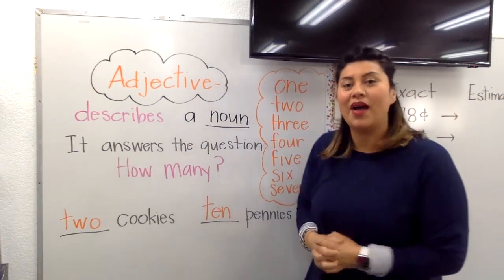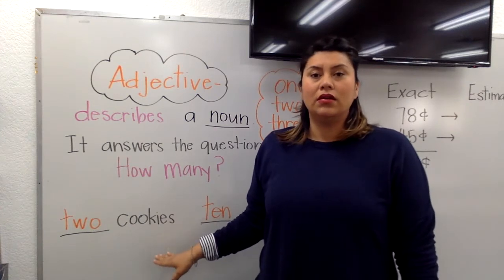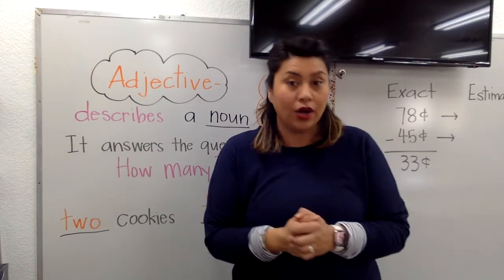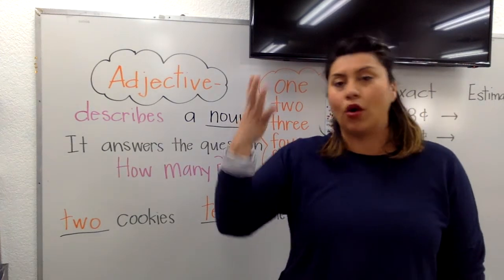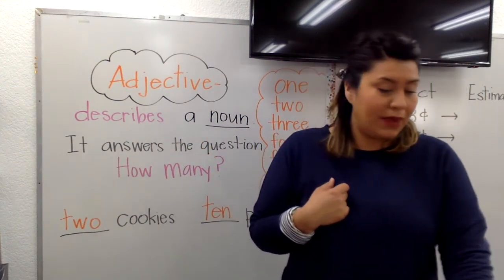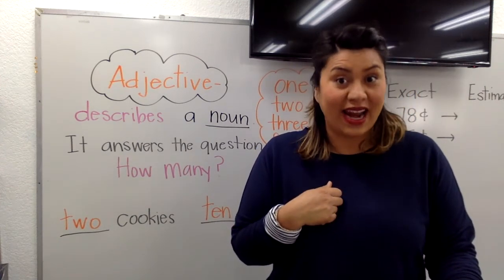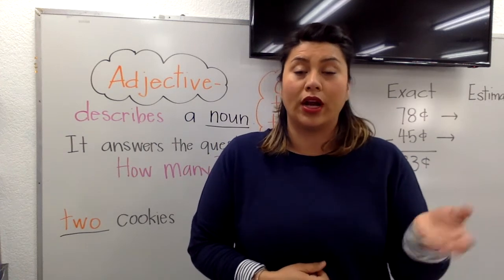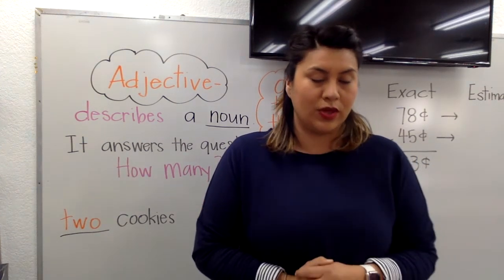1st Grade Wednesday 3/25 Phonics 3